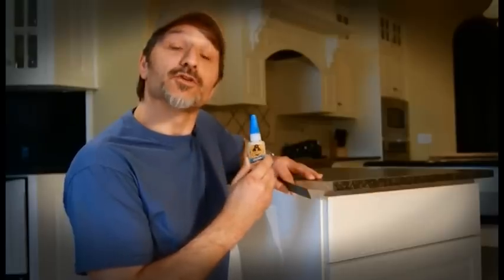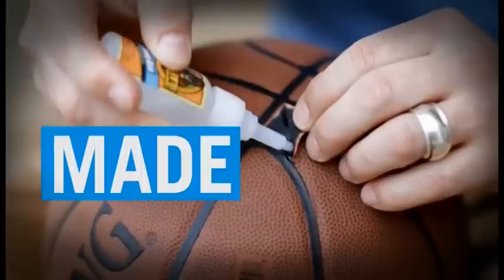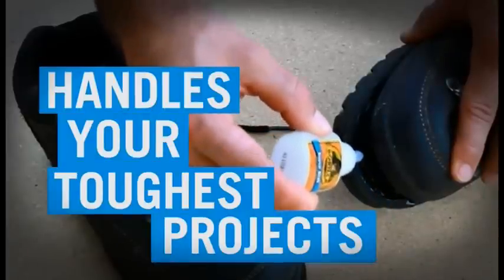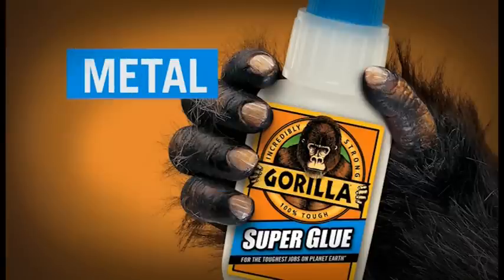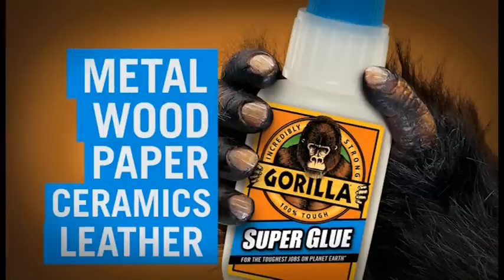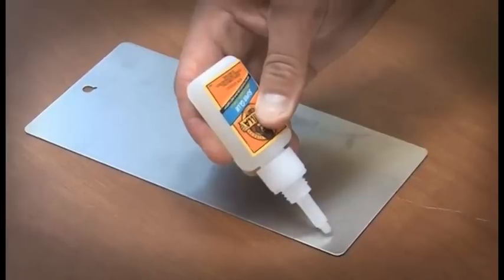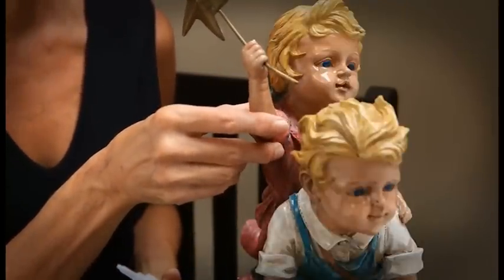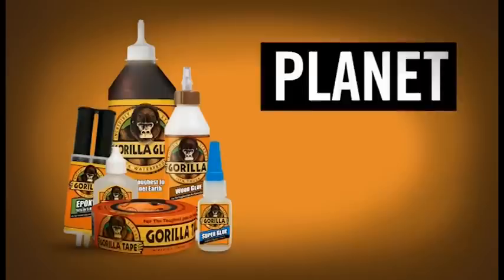Gorilla Super Glue Product Video (Mobile Version)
Are you looking for a quick fix with a strong bond?  Then you are looking for Gorilla Super Glue!  Gorilla Super Glue is an instant glue that dries in just 30-60 seconds.  With rubber particles in the formula, the product doesn't get brittle like other super glues.  It also has a metal pin in the cap so that the product doesn't dry-out or get clogged-- you will be able to use the product over and over again!